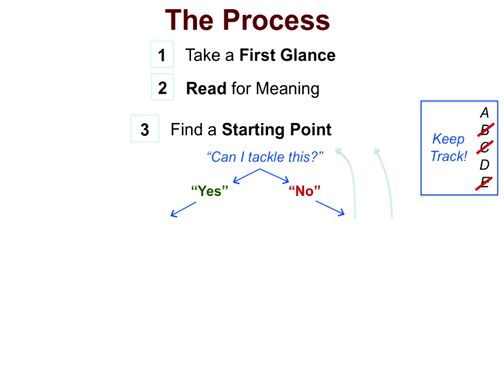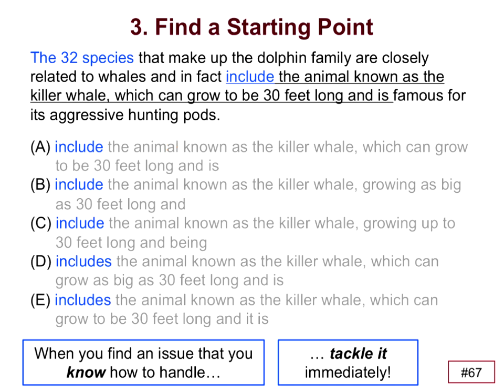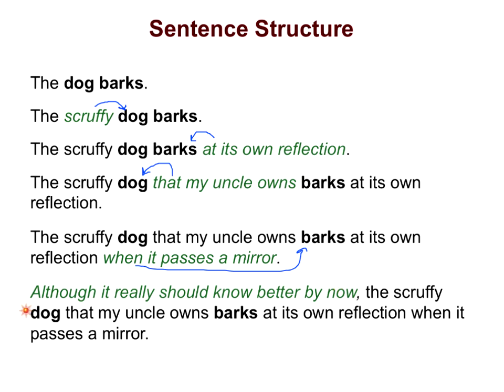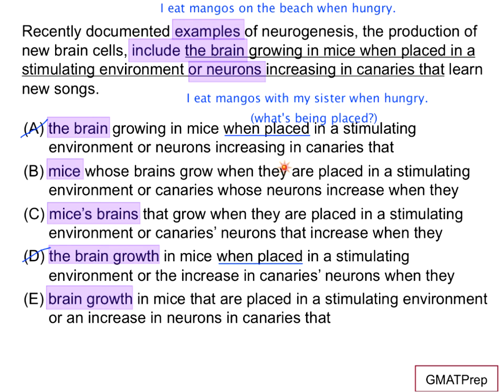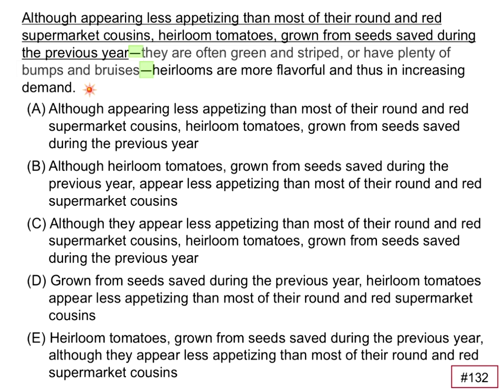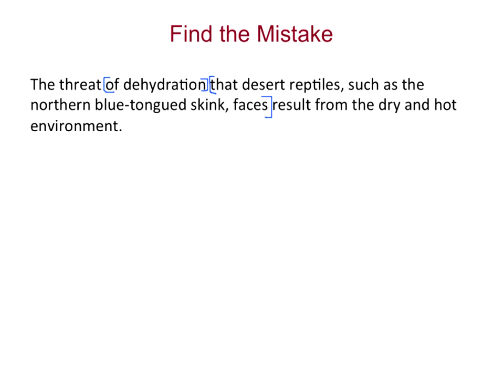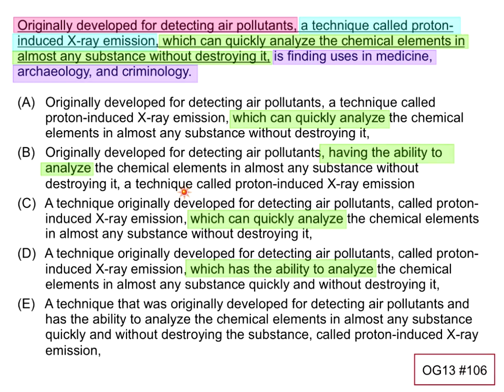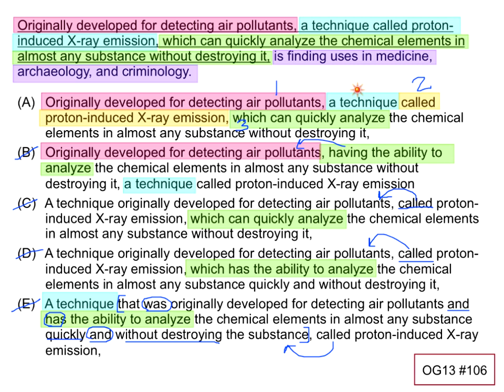104 Thursdays with Ron July 10 2014 HD SC